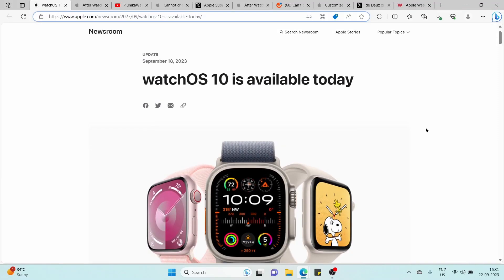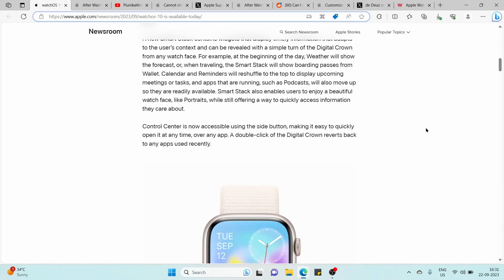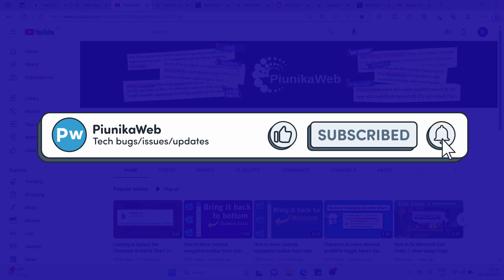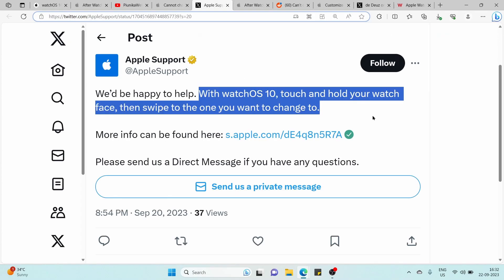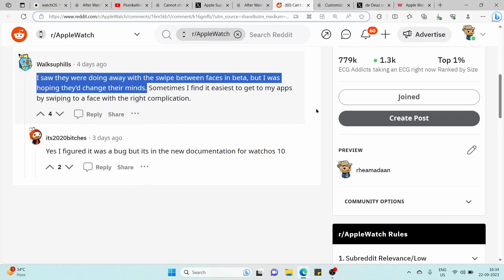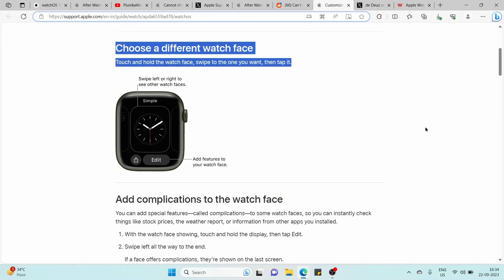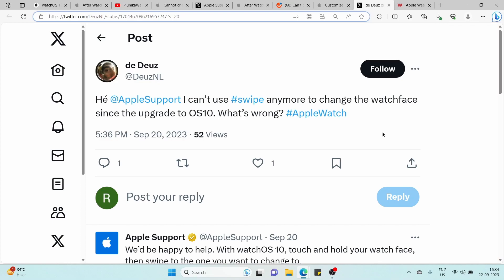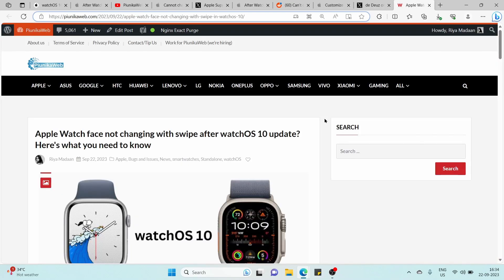How to change watch faces on Apple Watch running watchOS 10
Some smartwatch users have found out that the Apple Watch face is not changing with swipe after installing the recent watchOS 10 update.